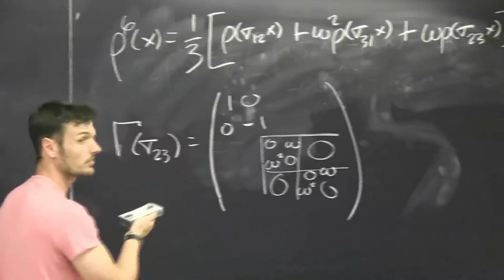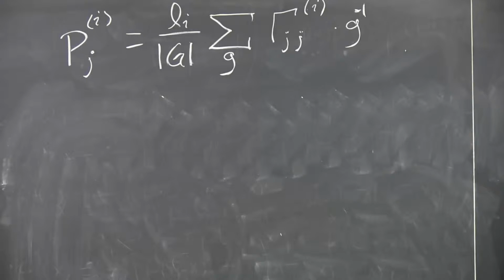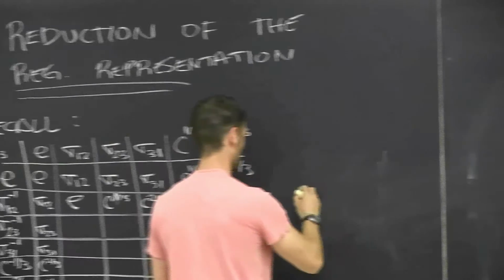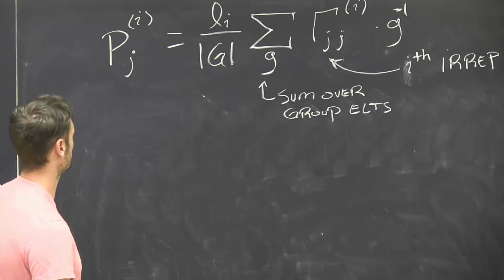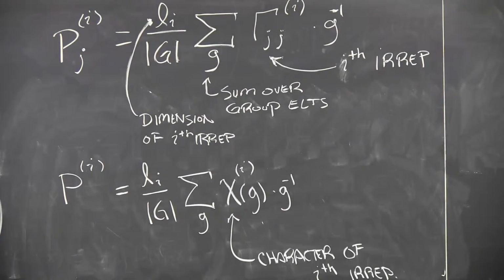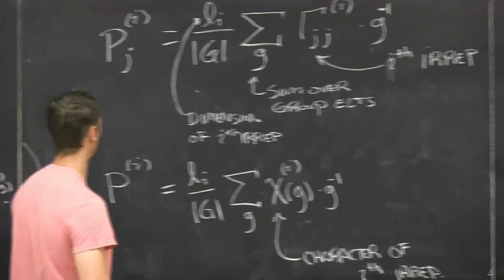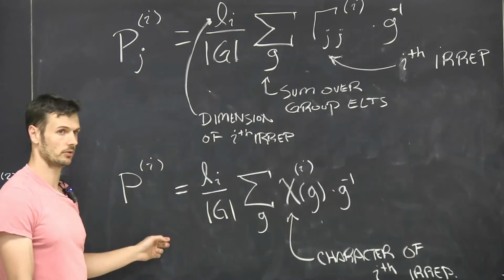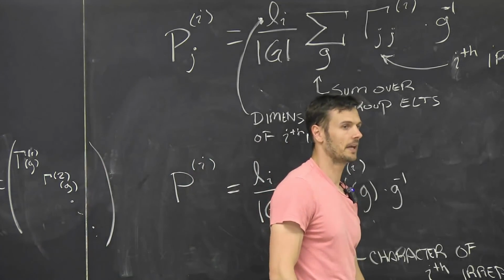ChaosBook.org chapter Discrete factorization - Projection into invariant subspaces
symmPiersonProjection Oliver/DeJuan